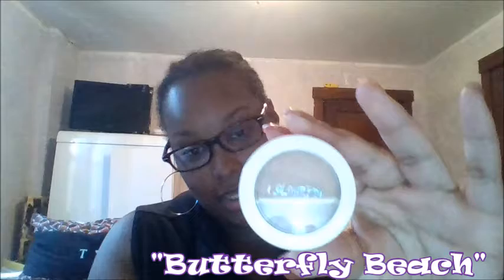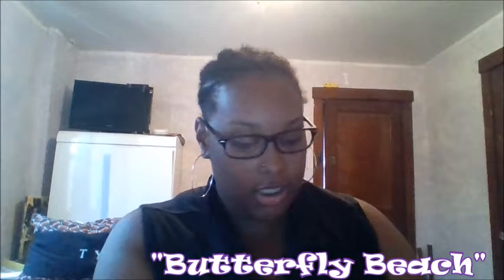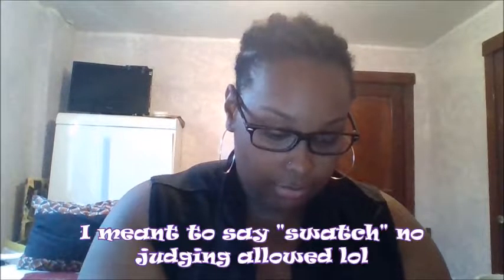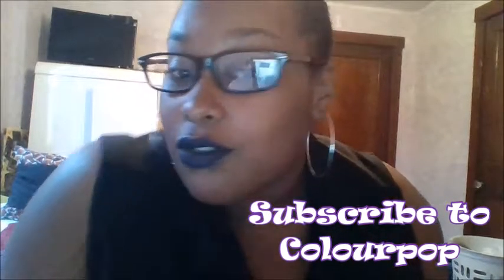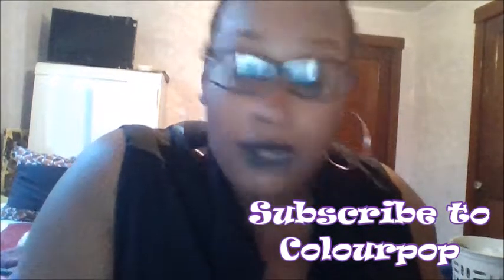Haul Ft. Colourpop, Ulta, Trader Joe's & More!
Products used:

COLOURPOP
"Butterfly Beach" $8
"Lunchmoney" $8
"Monster" $8
"Instigator" $6
"Guess" $6

ULTA
Too Faced Melted Chocolate Liquid Lip "Chocolate Cherries" $21

TRADER JOE'S
Tea Tree Tingle Conditioner $13.99
100% Australian Tea Tree Oil $7.99

AMAZON
Viva Doria Activated Charcoal $8.99
SAYFUT Waist Cincher $9.99
Dr. Scholl's Odor X Spray Powder $4.49